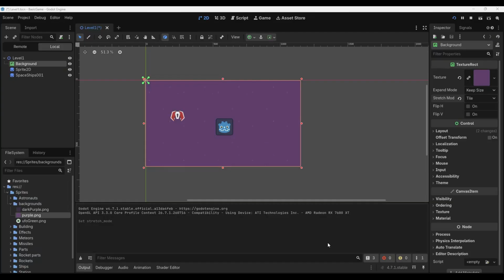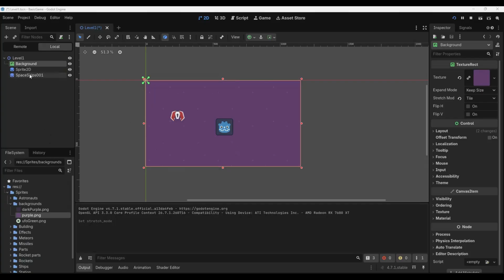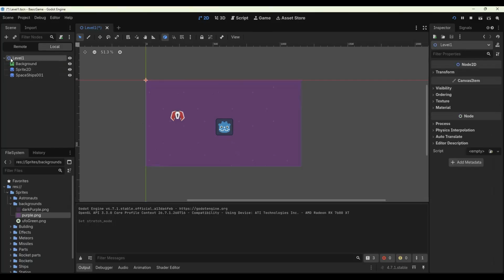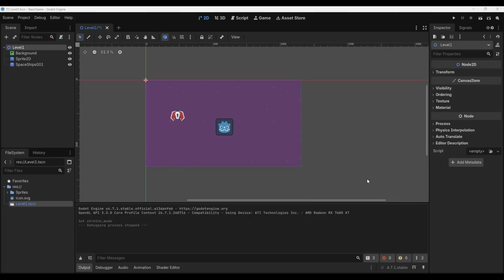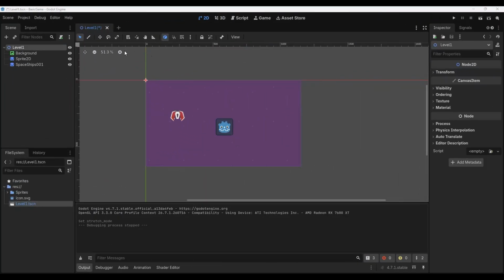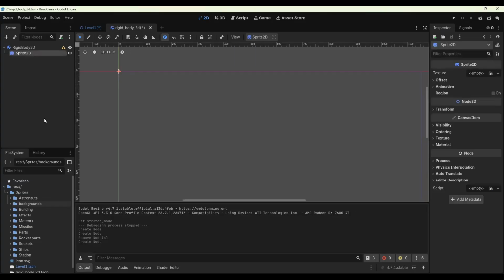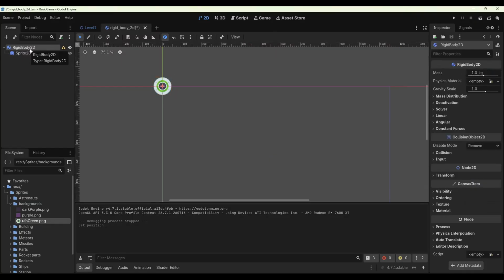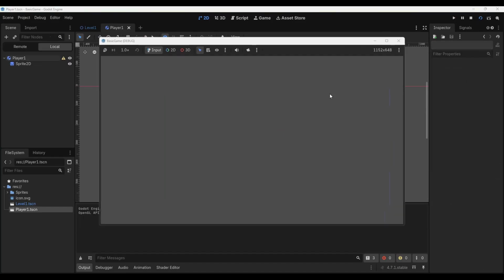Lecture 5: Explaining Nodes and Scenes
This is a video lecture for Godot 4.

This lesson provides a comprehensive tutorial on understanding nodes and scenes in Godot 4, explaining their fundamental roles in game development and demonstrating how to create a player character using a RigidBody2D node. The key topics covered are:
1. Understanding Nodes as Building Blocks
• Defining nodes as the fundamental building blocks of any Godot project
• Using the analogy of nodes as ingredients in a dish, where the final game is the complete meal
• Recognizing that different node types have different properties and functionality
• Observing that nodes are organized in a tree structure with parent-child relationships
• Understanding that the root node sits at the top of the tree with all other nodes as its children
2. Understanding Scenes as Collections of Nodes
• Defining a scene as a group of nodes organized together in a tree structure
• Understanding that a game is essentially a collection of multiple scenes
• Using the example of a main menu scene with title, player start, character select, level select, and quit buttons
• Explaining that each level in a game is its own scene (Level 1, Level 2, Level 3, etc.)
• Understanding that combining all scenes together creates the complete game
3. Creating a New Scene with a RigidBody2D Root Node
• Creating a new scene using multiple methods: Scene - New Scene, clicking the new scene button, or pressing Ctrl+N
• Selecting RigidBody2D as the root node type for physics-based objects
• Renaming the root node to "Player" or "Body" for easy identification
• Adding a Sprite2D as a child node of the RigidBody2D
• Assigning a texture to the Sprite2D by dragging an image from the File System
• Saving the scene with an appropriate name
4. Understanding RigidBody2D Physics Properties
• Recognizing that RigidBody2D is a physics node that responds to gravity and forces
• Observing that the sprite falls when the game runs due to gravity being enabled by default
• Modifying the Gravity Scale property to control how gravity affects the object
• Setting Gravity Scale to zero to prevent the sprite from falling
• Understanding that RigidBody2D requires collision shapes to interact properly with other physics objects
5. Similarities Between Game Engines
• Recognizing that key principles carry over between different game engines
• Comparing Godot scenes to Unreal Engine levels and maps
• Understanding that the same concepts apply across different game development platforms
• Noting that each engine has unique characteristics but shares fundamental principles
6. Key Takeaways
• Nodes are the fundamental building blocks in Godot
• Different nodes have different properties and functionality
• Nodes are organized in a tree structure with parent-child relationships
• A scene is a collection of nodes organized together
• A game is a collection of multiple scenes combined
• RigidBody2D is a physics node that responds to gravity and forces
• Gravity Scale controls how gravity affects a physics object
• Creating a character scene involves selecting the appropriate root node type and adding child nodes
• This workflow is fundamental for creating any game in Godot